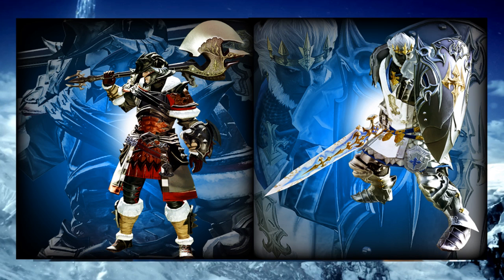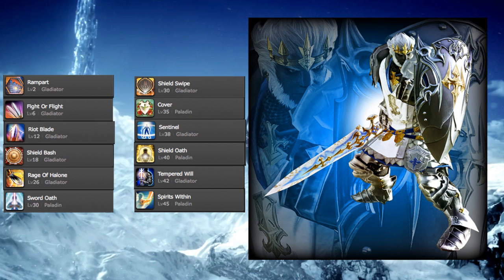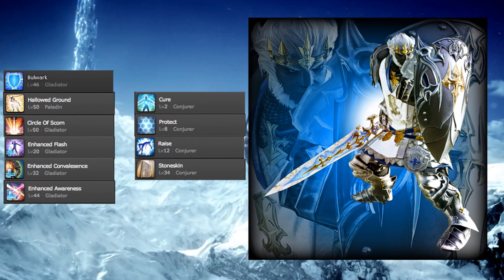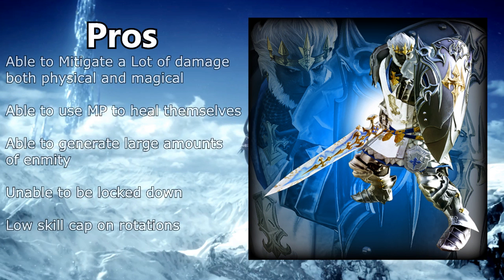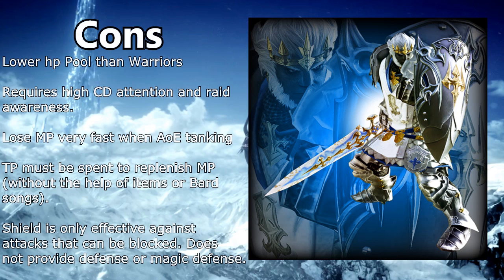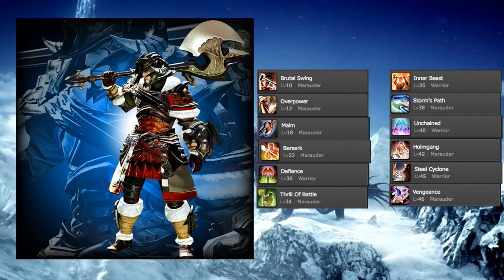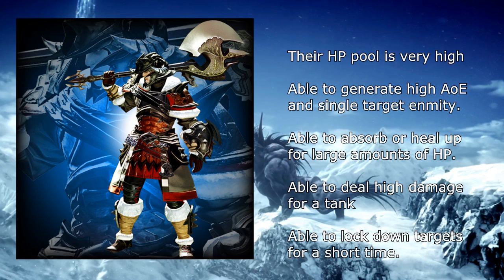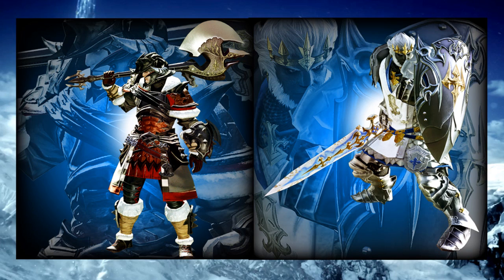FFXIV A Realm Reborn: Paladin vs. Warrior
Hey guys, Mrhappy here. I get asked a lot "Which is better, a Paladin or a Warrior?" While there is no real answer to this question, I figured I would make a formal video about the strengths and weaknesses of each Job to help people decide which they would prefer to play.

Icons for Job abilities were obtained from xivdb.com

Twitch (Won't be streaming XIV due to NDA yet)

Donations will go entirely into equipment such as headsets, microphones and better parts or will go directly to the save the children foundation via AtheneLive on Twitch. For more information about the charity please visit the following link: